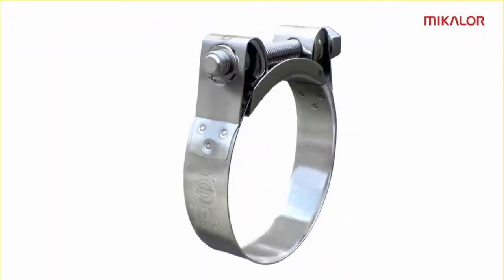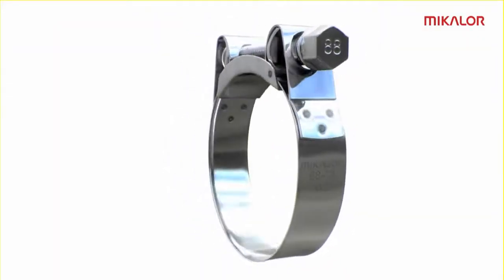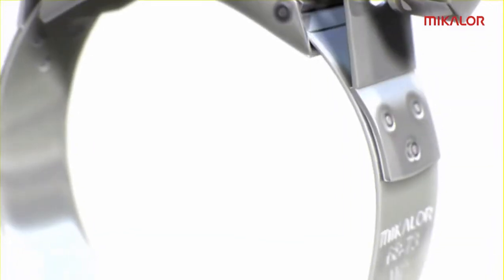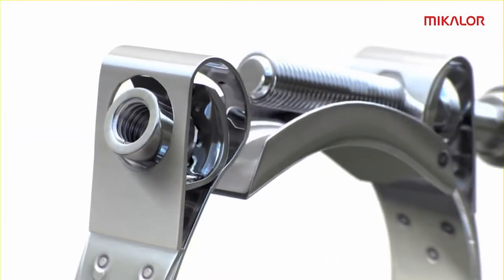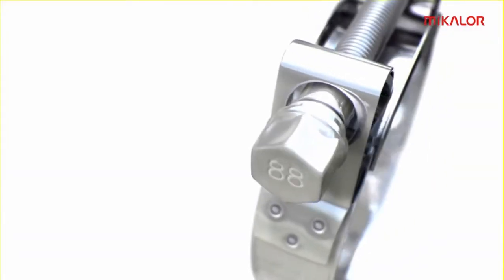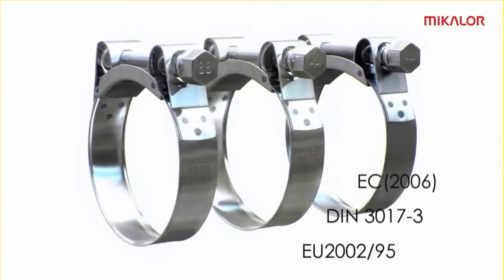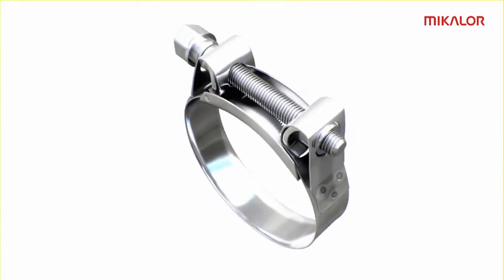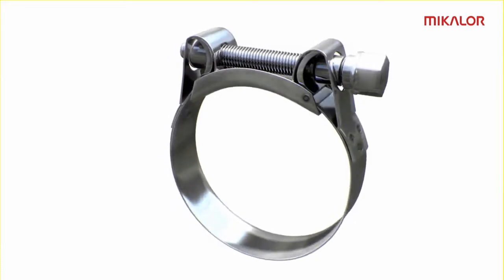Mikalor Supra Heavy Duty Hose Clamp Stainless Steel